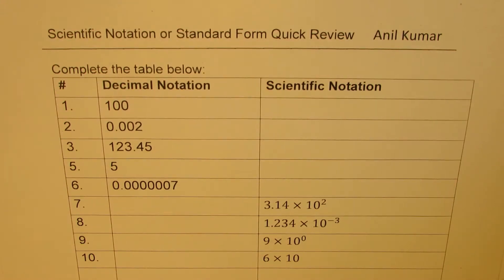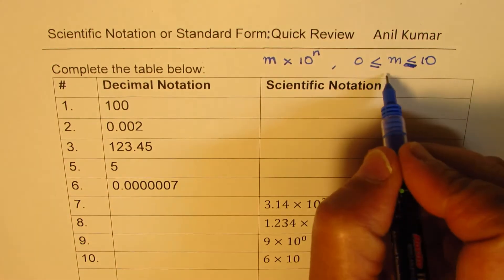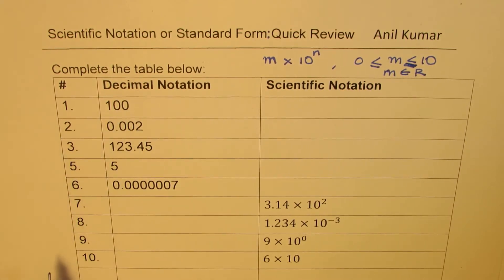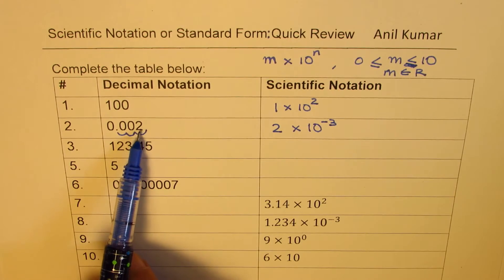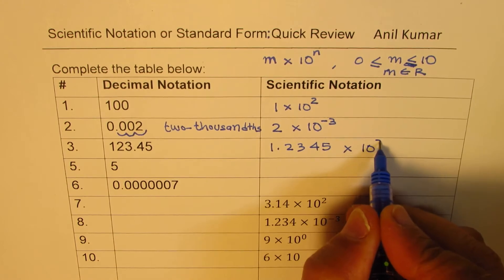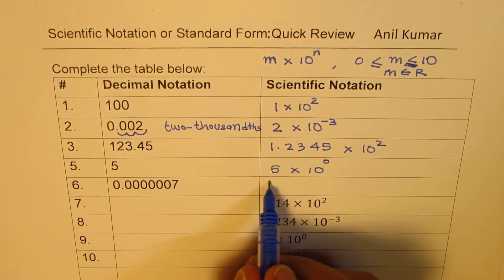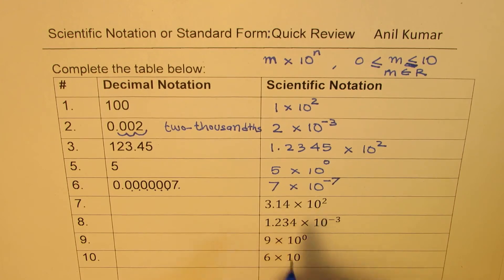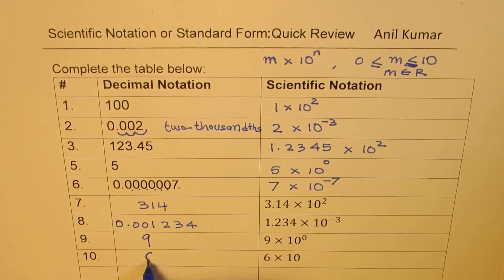How to Write Decimal Numbers in Standard Form or Scientific Notation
Scientific Notation: Writing real numbers that are too large or too small in decimal form as a×10^n where absolute value of a is at least 1 but less than 10 and the exponent of 10 is an integer.
The coefficient a is called the significand. It can have negative values. The exponent n is called order of magnitude. It helps to compare numbers easily.